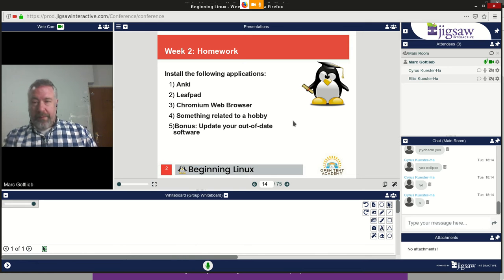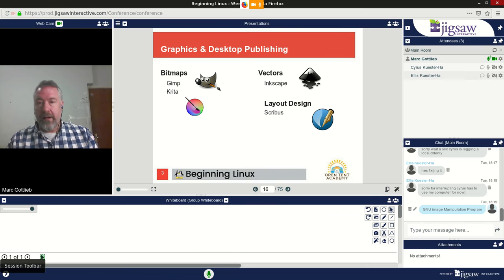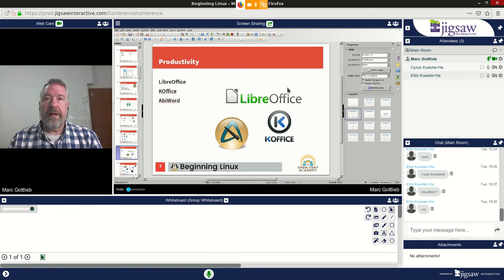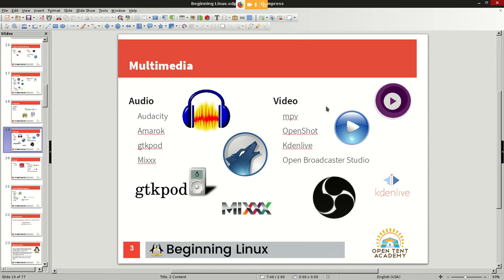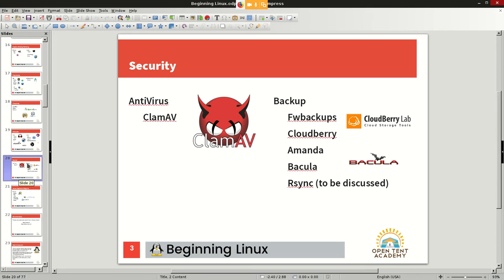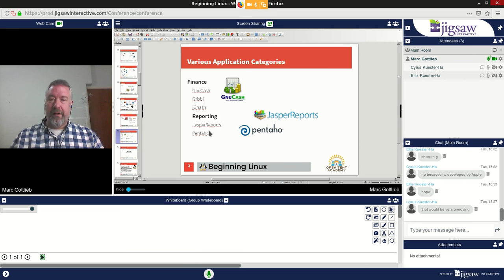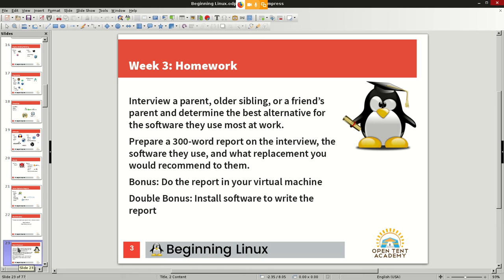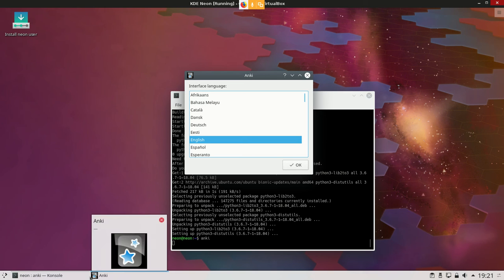Beginning Linux with Marc Gottlieb Spring 2019 Week 3